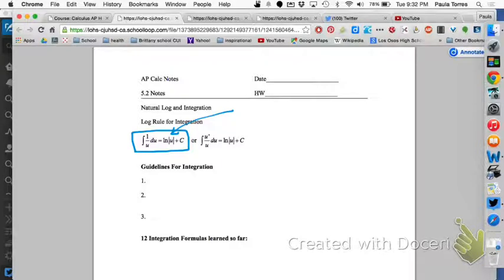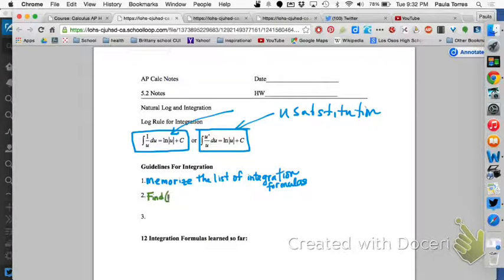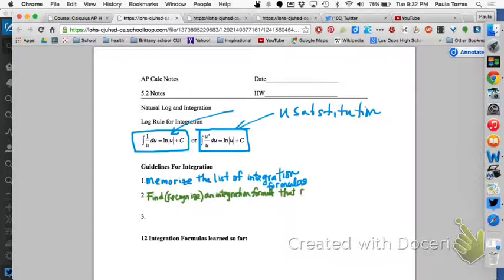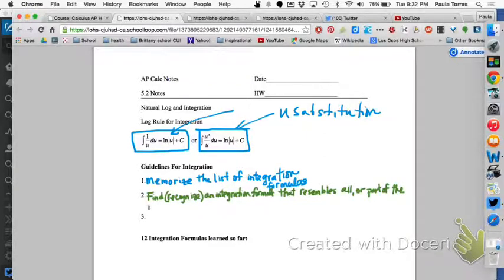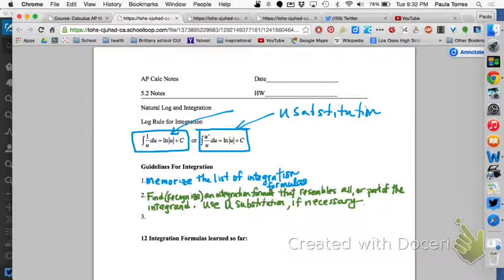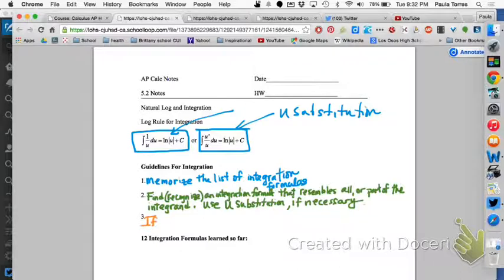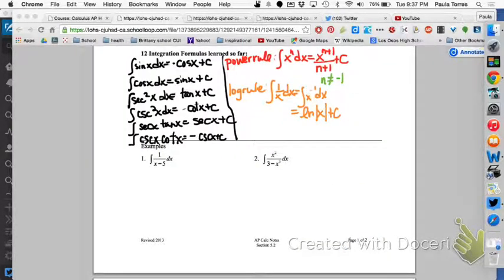5.2 notes pt3